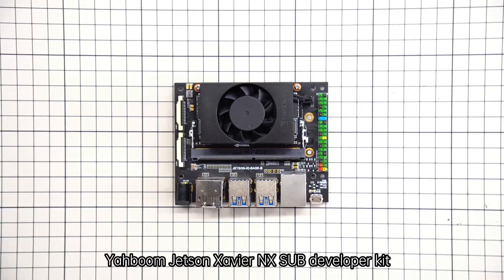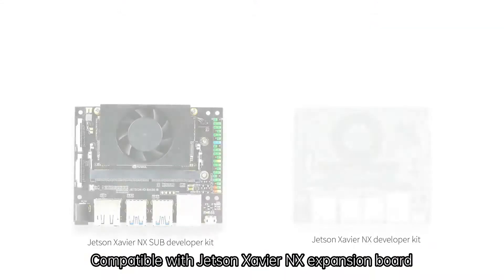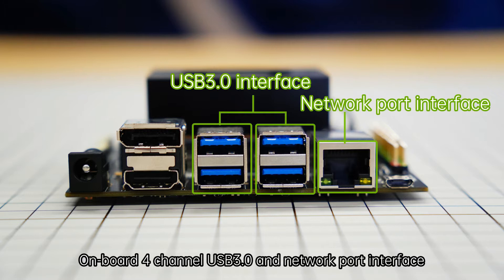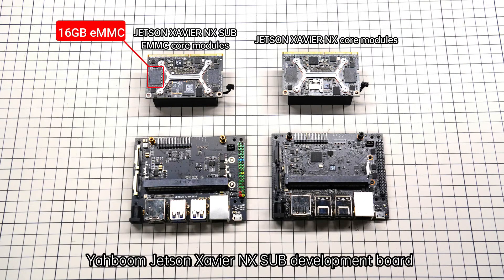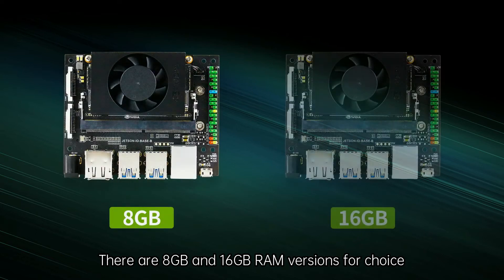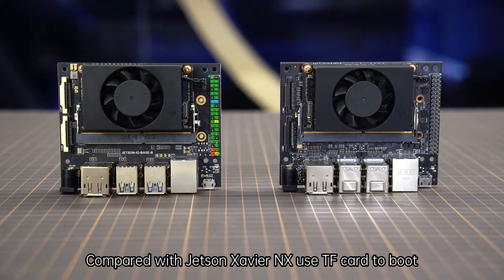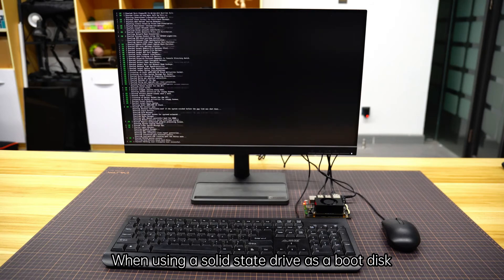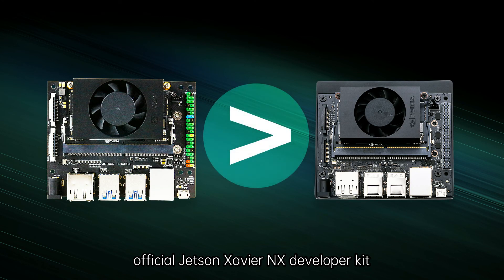How to choose Jetson Xavier NX SUB Developer Kit ? | 8GB | 16GB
This version is JETSON XAVIER NX-SUB developer kit (eMMC version),not JETSON XAVIER NX developer kit(Official Demo). It aims to solvethe long-term material shortage problem of the JETSON XAVIER NXdeveloper kit(Official Demo). It is cost-effective kit for all users.And ithas the same performance as the JETSON XAVIER NX developer kit(Official Demo), only slightly different in storage performance.
The SUB developer kit comes with 16G eMMC storage and does not support TF card.In order to meet the needs of Al development, all SUBkit configurations in our store include a 128G NVMe SSD. Its readingspeed is more than 18 times that of TF card, and its writing speed ismore than 5 times that of TF card.